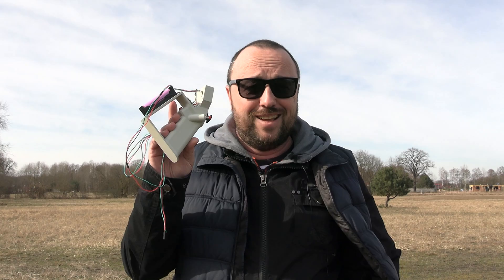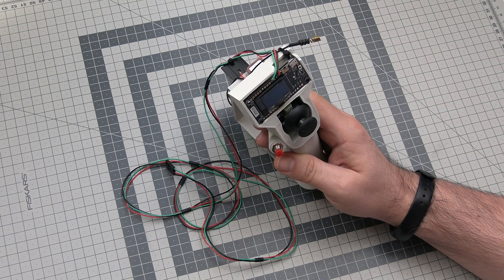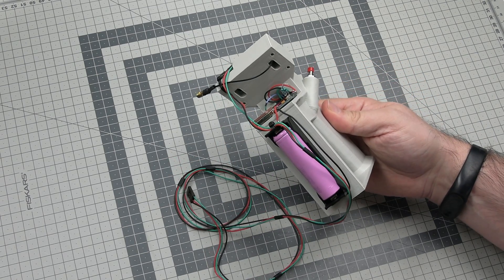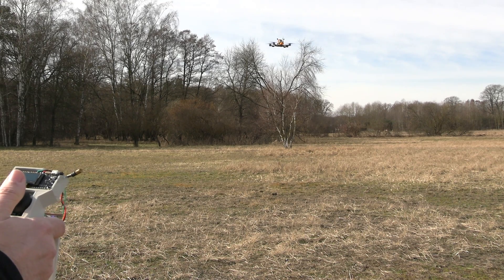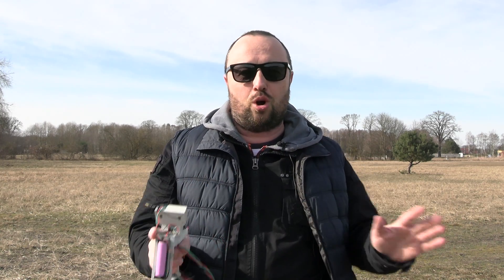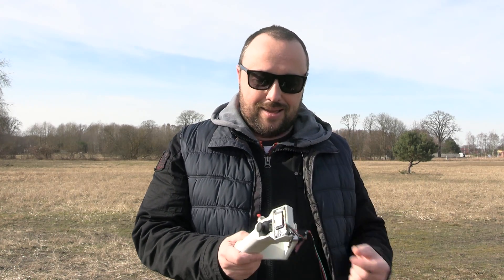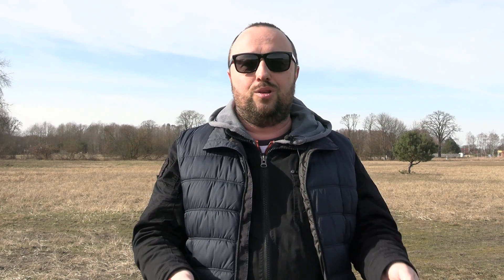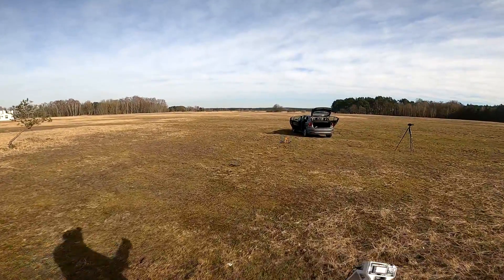Gesture controlled drone - DIY Motion Controller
Together with DJI FPV Drone, DJI introduced a gesture control joystick: the Motion Controller. What if I told you I build a DIY version of such a device that can work with any drone or airplane you want? It uses ESP32 with MPU6050 gyro to send data via trainer port to your OpenTX radio. And that all. You tilt the joystick left, and the drone goes left. You pitch in forward and the drone goes forward. How simple is that?

0:00 Gesture controlled drone - DJI Motion Controller
0:41 Do It Yourself Motion Controller for every drone
1:10 How is it build? ESP32, gyro and buttons
3:09 First flights: INAV with gesture control
5:03 Summary: what went great and what not so much
8:26 More flight footage